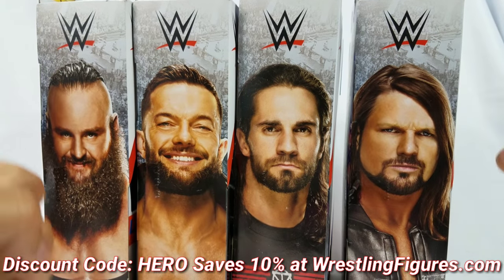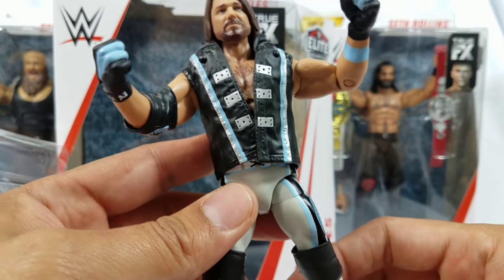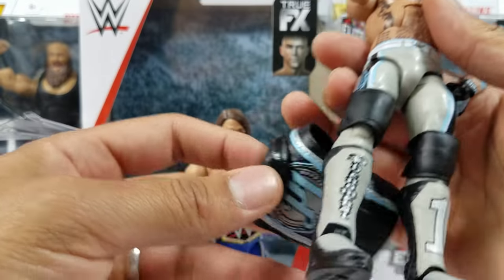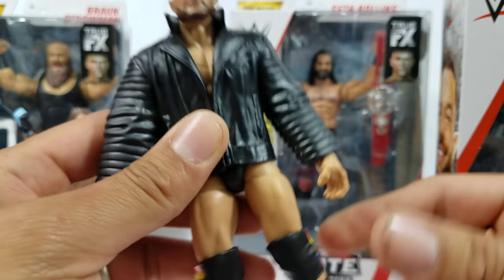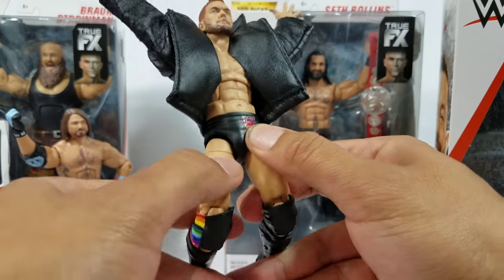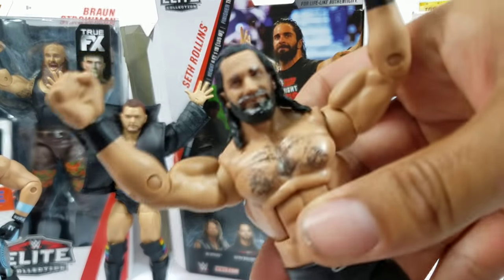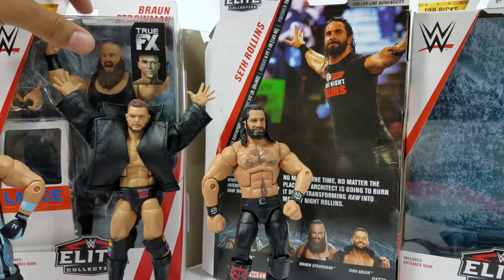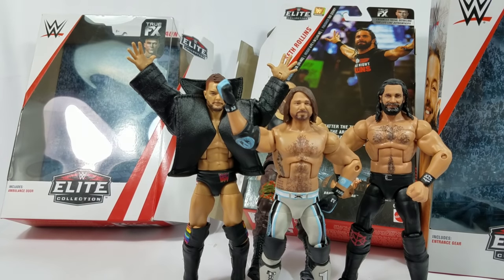WWE TOP PICKS AJ STYLES SETH ROLLINS FINN BALOR BRAUN STROWMAN FIGURE REVIEW